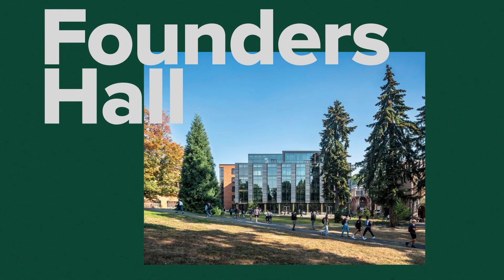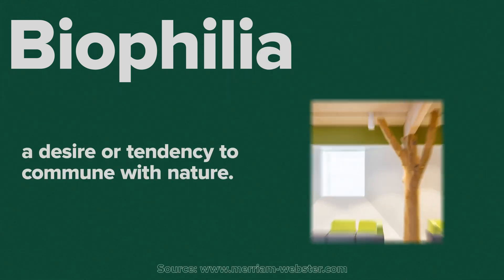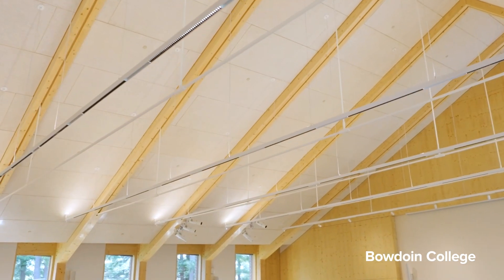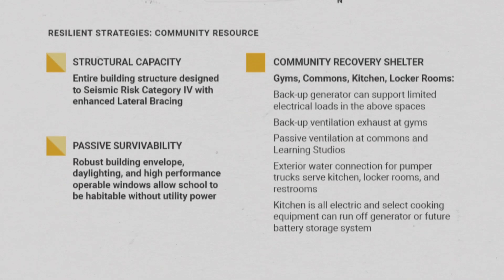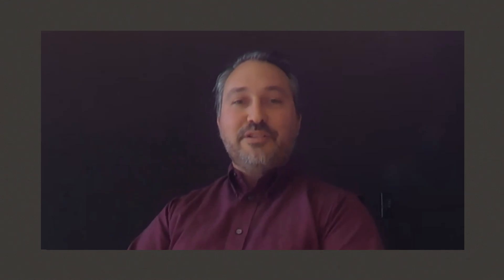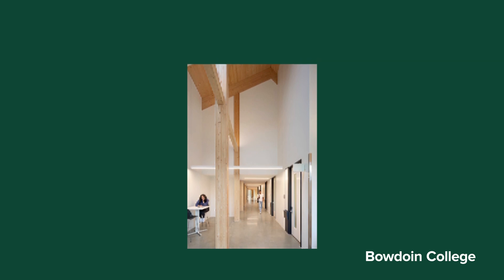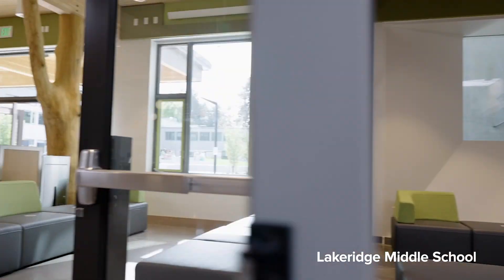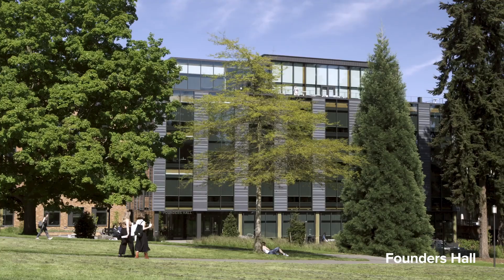Award Winning Design: Wood in Schools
How Innovative Wood Design is Redefining Educational Spaces.

Three designers share about the use of wood in their award-winning educational projects. Abbey Dacey with Mahlum Architects, Robert Smith with LMN Architects, and Lauren Piepho, HGA, utilized wood to meet seismic design requirements, ambitious carbon reduction goals, and as a learning tool for the next generation.

For more than a decade, WoodWorks has celebrated design teams using wood in innovative ways that positively impact the environment, occupants, and communities throughout the U.S. The Wood in Architecture Awards recognize excellence in mass timber, light-frame wood, and hybrid building design.

Speakers: Abby Dacy, Principal, Mahlum Architects | Robert Smith, Principal, LMN Architects | Lauren Piepho, Structural Project Engineer, HGA

The projects detailed in this video include:
- Barry Mills Hall and the John and Lile Gibbons Center for Arctic Studies, Bowdoin College by HGA

- Founders Hall, Foster School of Business, University of Washington by LMN Architects & Magnusson Klemencic Associates

- Lakeridge Middle School by Mahlum Architects & KPFF

To see all of our 2024 Wood in Architecture Award winners, including the projects detailed in this video, please check out

0:00 Wood in Schools: Why Wood Works
2:30 Overcoming Code Challenges
6:35 Creating Spaces People Want to Occupy
8:31 Credits